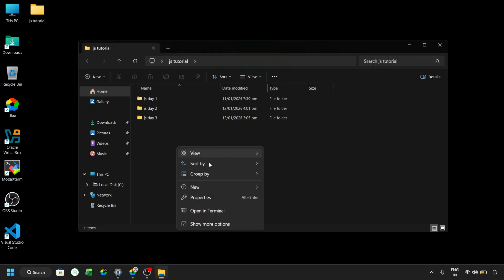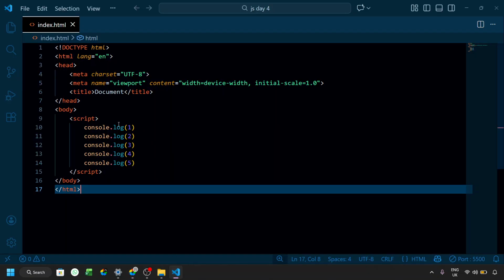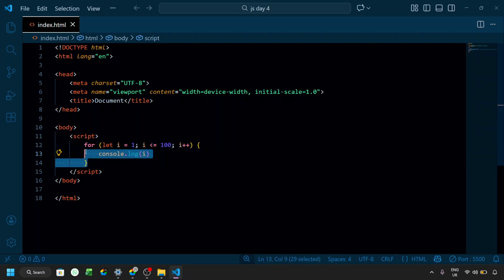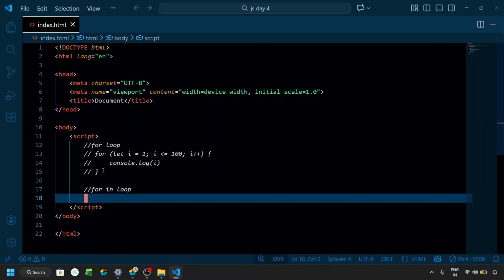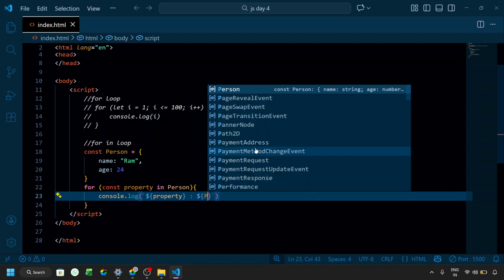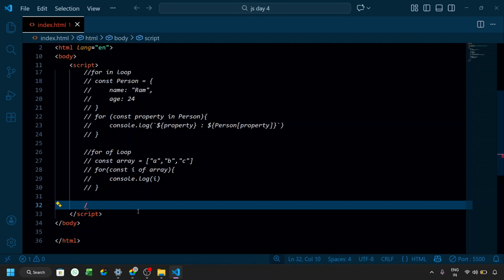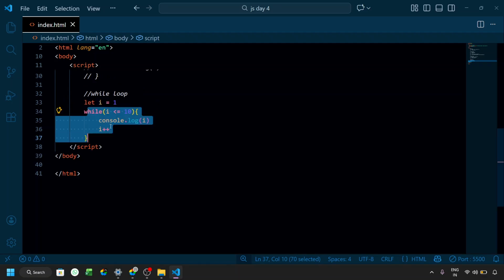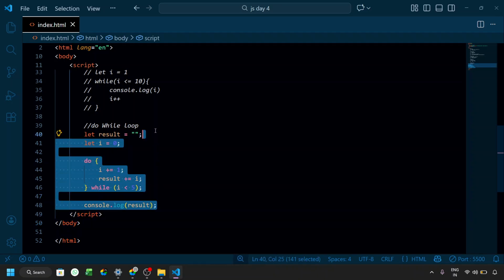JavaScript Loops Explained – for Loop, while Loop, do while Loop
Welcome to Day 4 of our JavaScript Learning Series 🚀
In this video, you will learn JavaScript loops, which are used to repeat tasks efficiently. Loops are one of the most important concepts in programming and are heavily used in real-world applications, interviews, and projects.

This session explains each loop clearly with examples, making it perfect for beginners.

🔥 What you’ll learn in this video:

What are loops in JavaScript

for loop and its use cases

for in loop for iterating object properties

for of loop for iterating arrays and strings

while loop and when to use it

do while loop and how it works

Difference between while and do while loops

Common mistakes beginners make with loops

🛠 Tools & Technologies Used:

JavaScript (ES6+)

Node.js

📅 JavaScript Series Progress:

Day 1 – Introduction, Installation & First JavaScript Program
Day 2 – Variables, Data Types & VS Code Productivity
Day 3 – Expressions, Operators & Conditional Statements
Day 4 – JavaScript Loops
Next – Functions and Arrays

Comment DAY 4 COMPLETED 💬